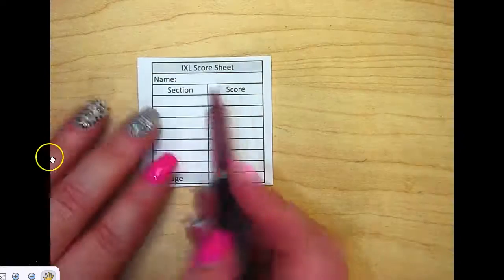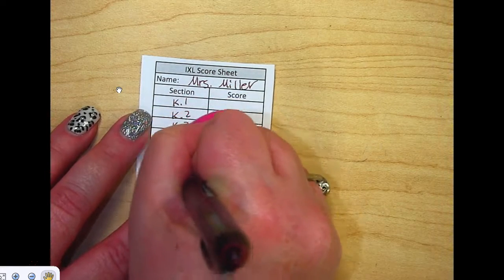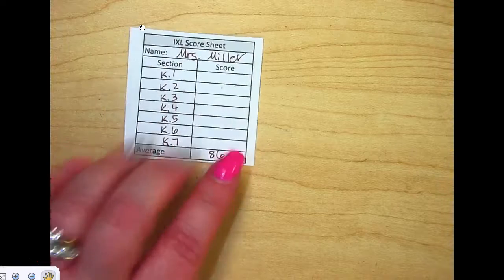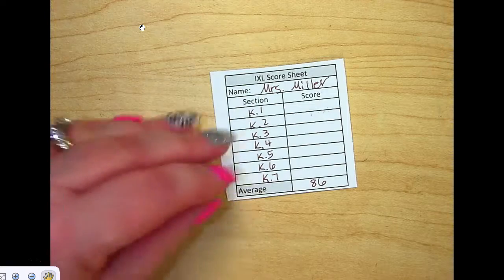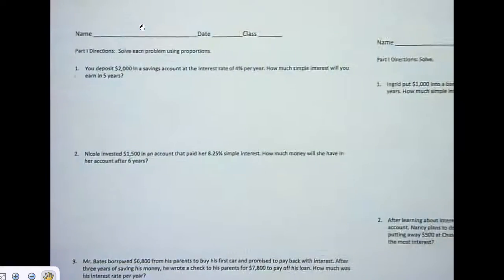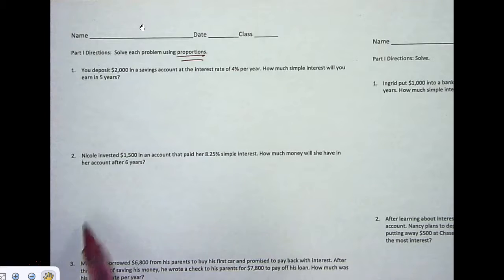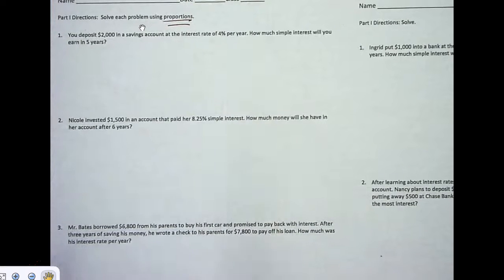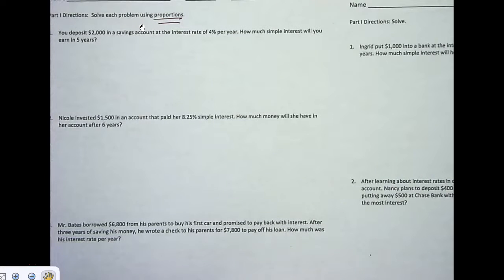Friday, Jan 10th